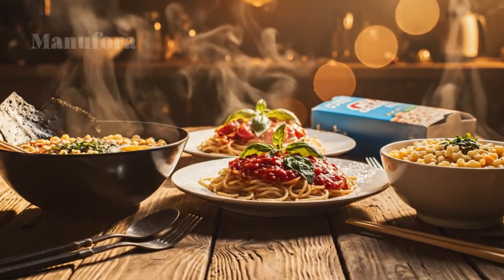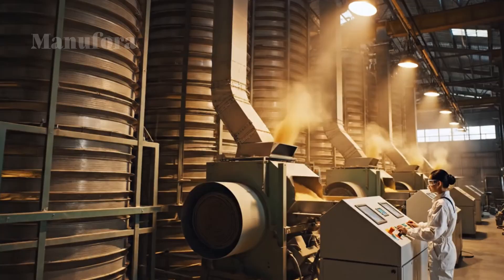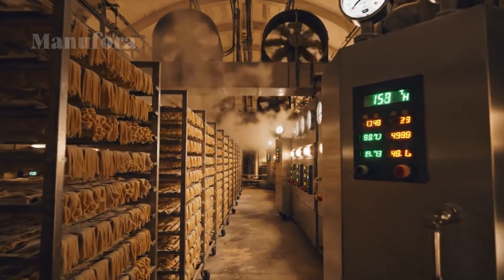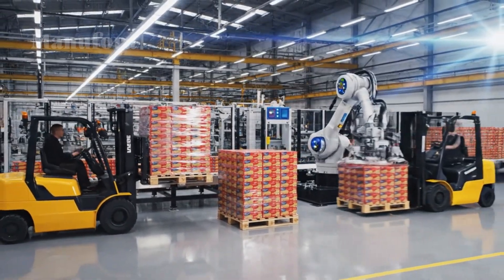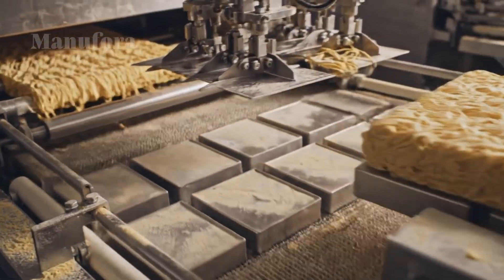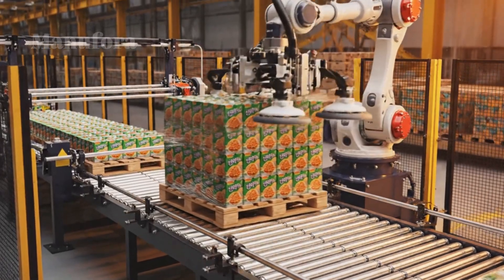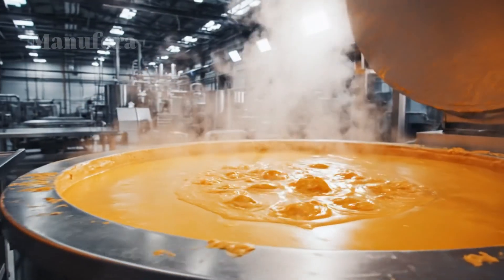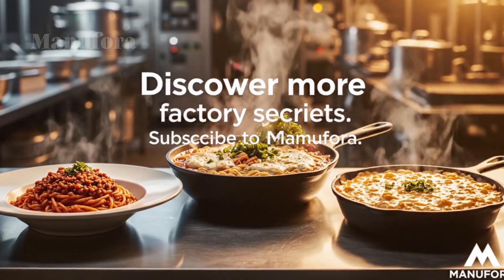Inside the Factories That Feed Billions | Pasta, Noodles & Mac & Cheese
Step inside the hidden world of modern food factories and discover how three of the world’s most beloved comfort foods — pasta, instant noodles, and mac & cheese — are engineered, shaped, and perfected at industrial scale. From golden wheat fields to robotic packaging lines, this cinematic documentary reveals every stage of production with breathtaking visuals and precision sound design.

Learn how durum wheat becomes semolina, how instant noodles are flash-fried for that quick rehydration, and how real cheddar transforms into creamy powdered cheese.

🎥 Presented by Manufora — uncovering the secrets inside the machines that feed the world.